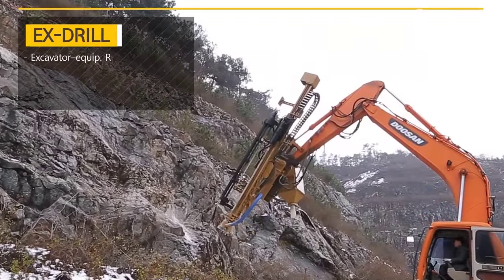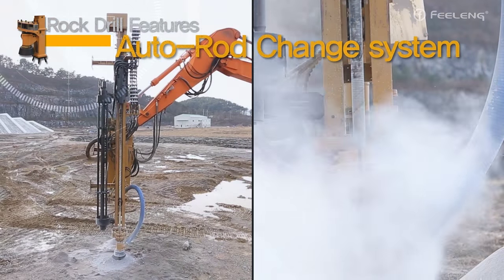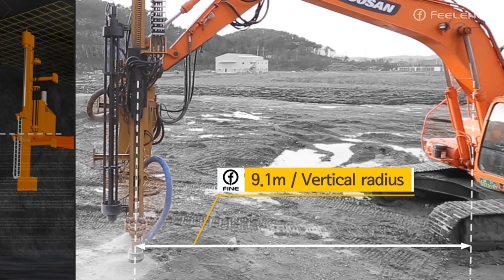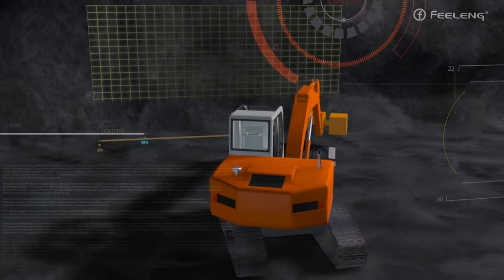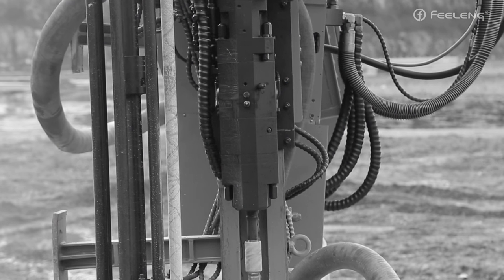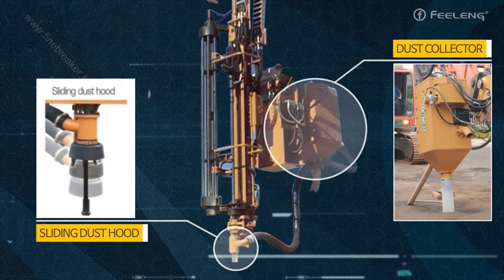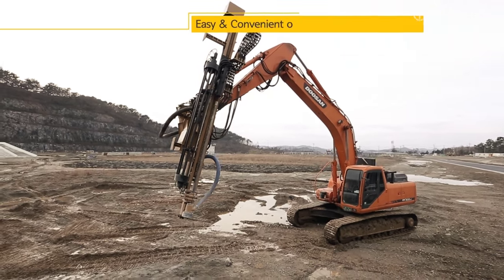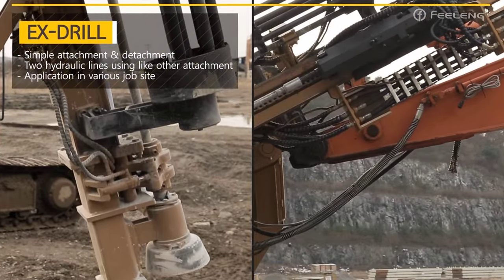Excavator Rock Drill / FINE Breaker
Manufacturer : Feel Engineering (Korea)
Model  : EX-Drill 300, EX-Drill 400
Drifter : FD300, 400
Ø64 - Ø115  /  R32, T38, T45